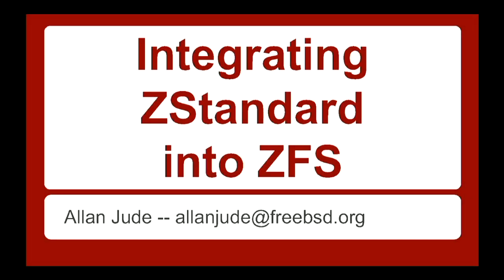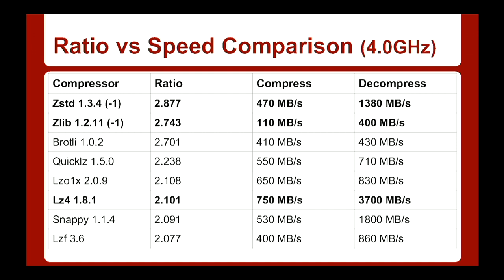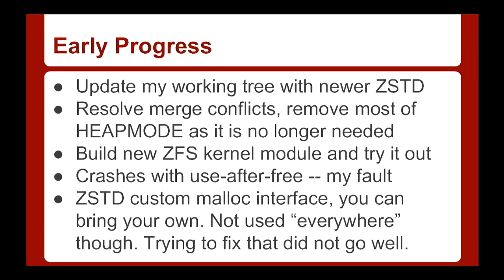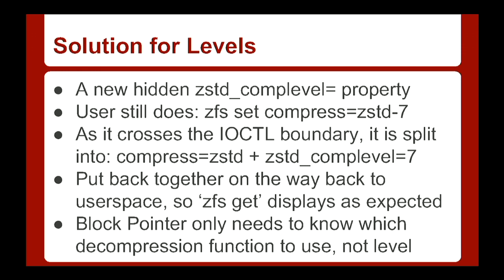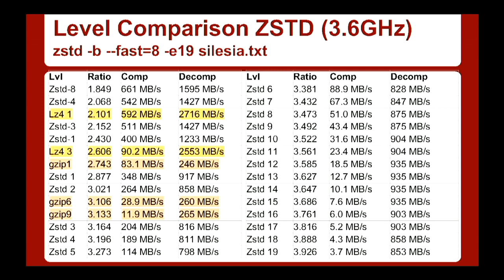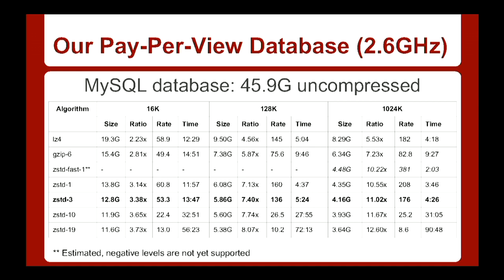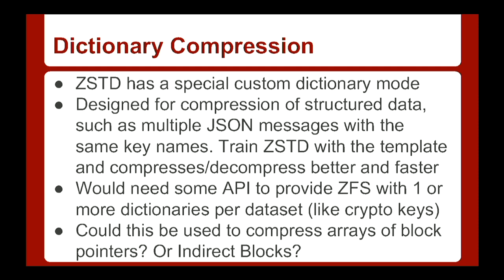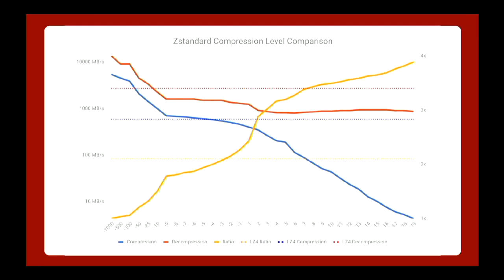Allan Jude: Implementing ZSTD in OpenZFS on FreeBSD -- BSDCan 2018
The story of my journey through time and code to implementing ZSTD compression in OpenZFS on FreeBSD. Follow a novice developer through the initial naive attempt to add support for a new compression algorithm to ZFS, then through successive improvements and new stumbling blocks to ultimately arrive at a finished product.